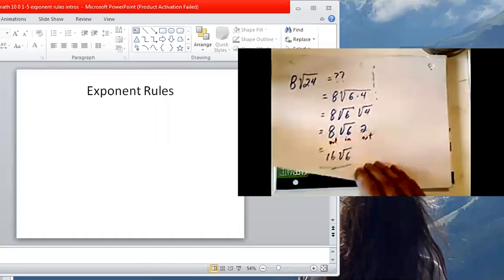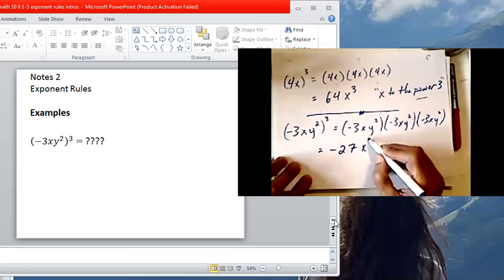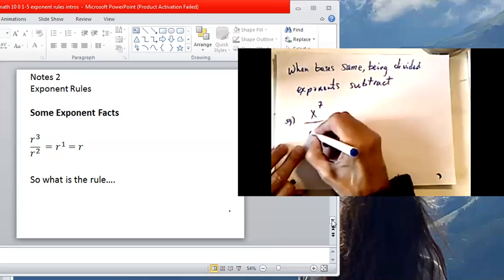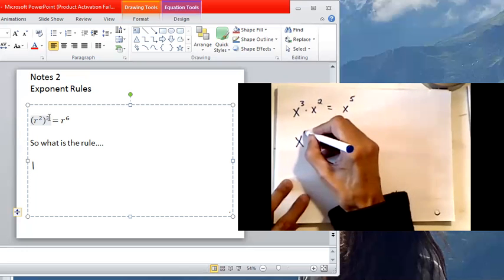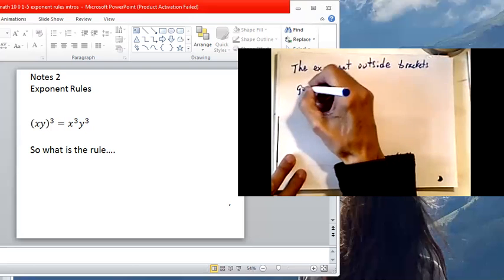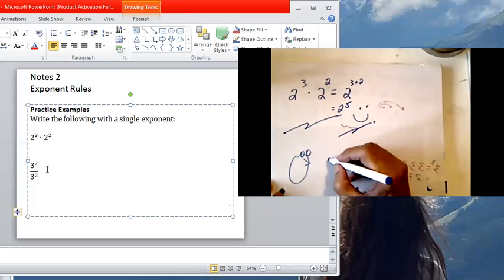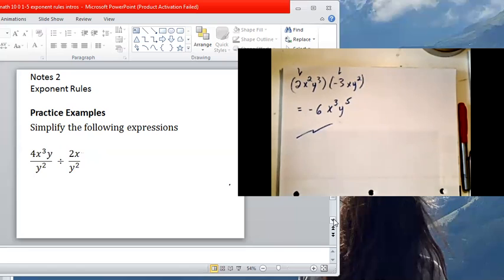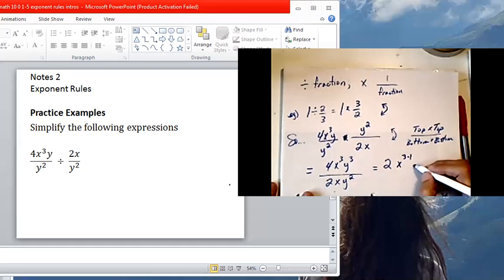Math 10: Day 3B - Exponents Notes